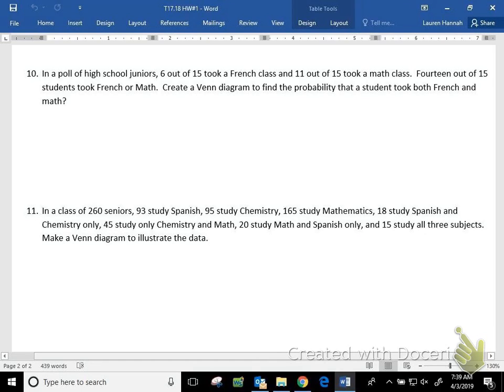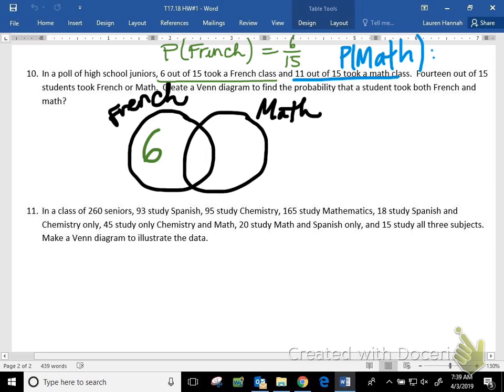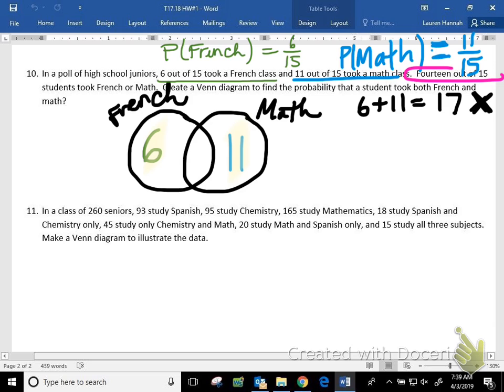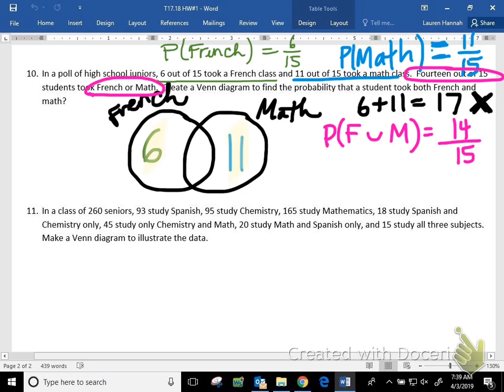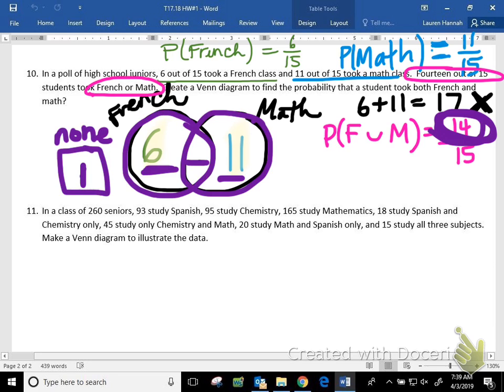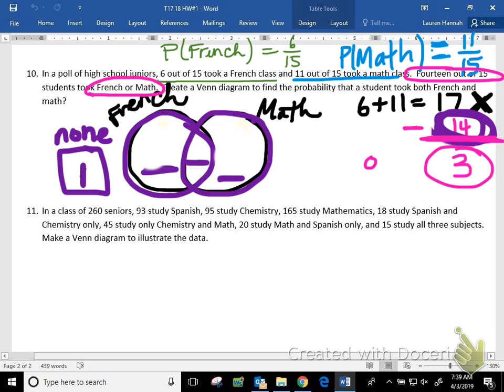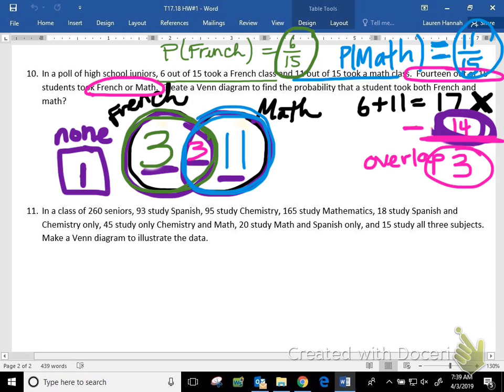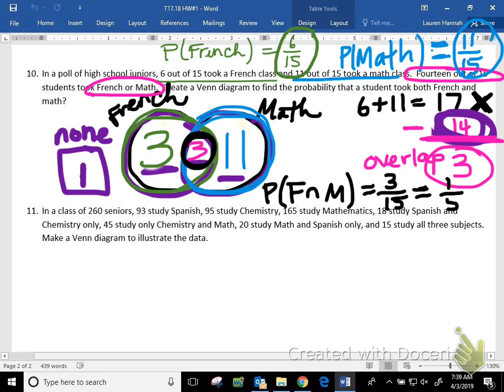T17,18 HW#1 Question 10